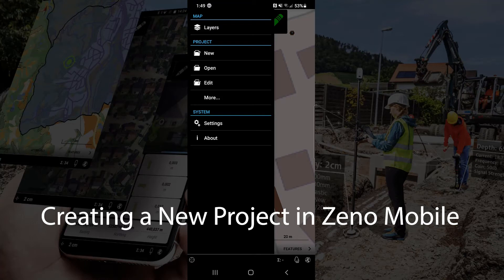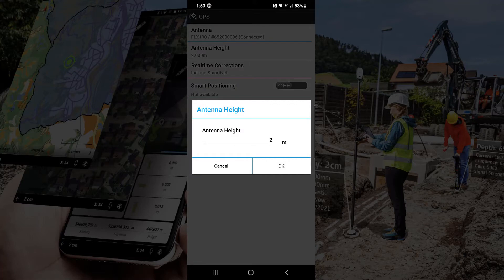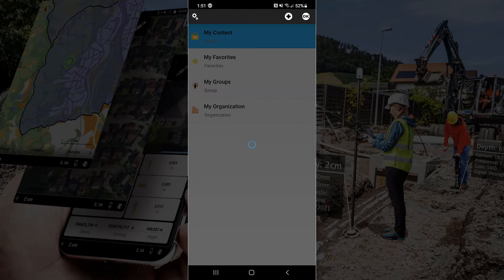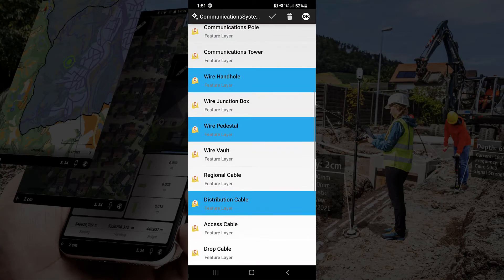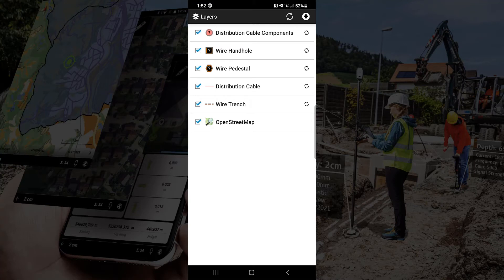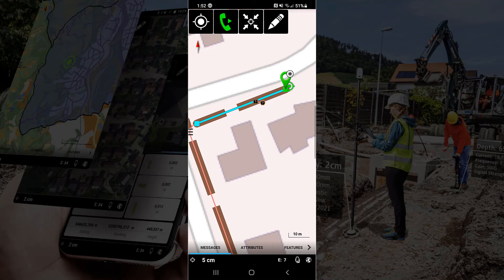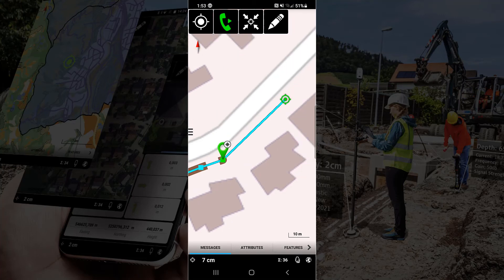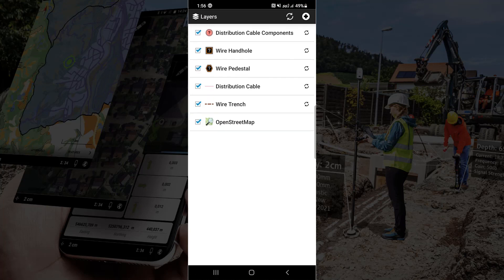Zeno Mobile + Esri ArcGIS Demo: Fast, Accurate GNSS Data Collection Workflow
Jason Hooten shares how to boost productivity when mapping underground assets. Easily create projects and collect high-accuracy GNSS field data with Zeno Mobile and ArcGIS Online.